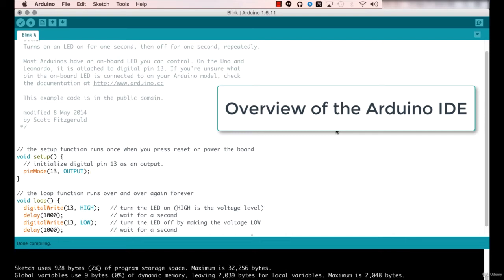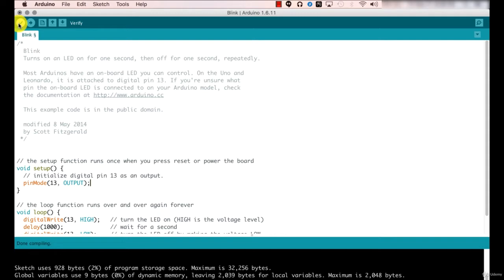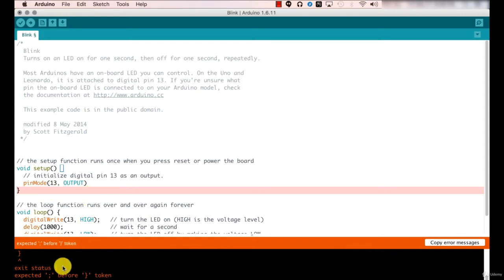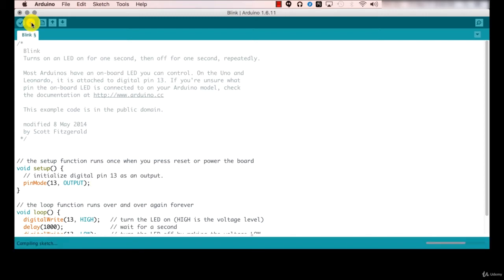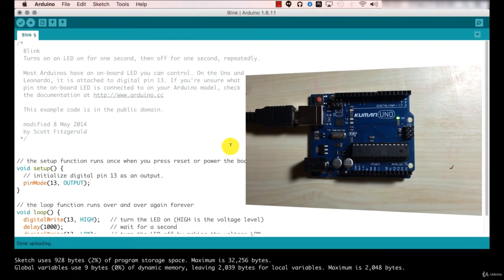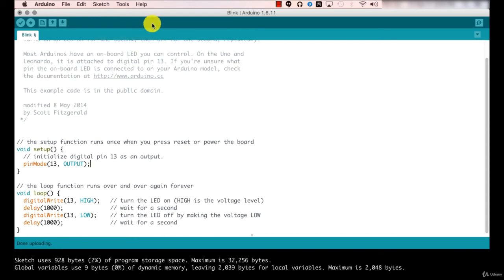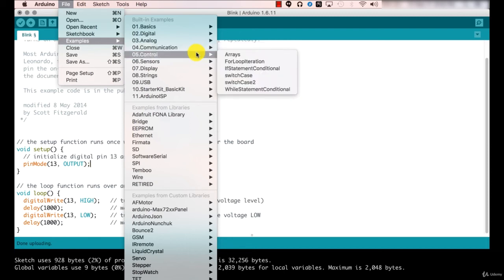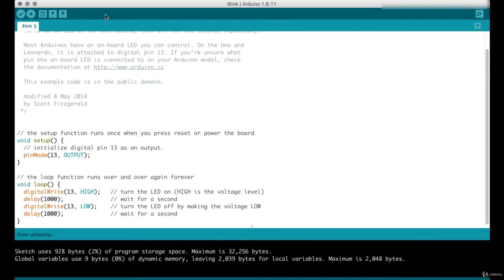Arduino Tutorial: 3. An overview of the Arduino IDE and how to upload code to your Arduino